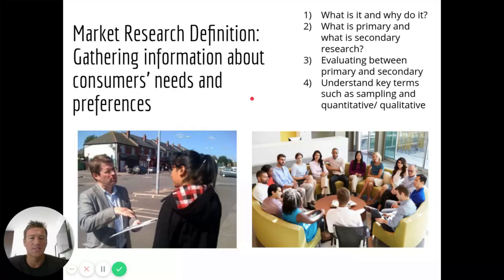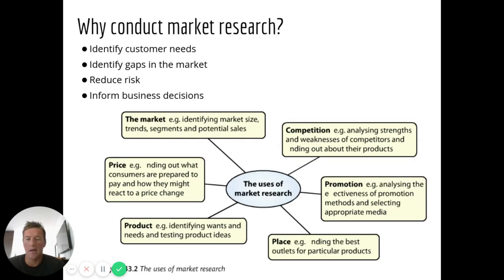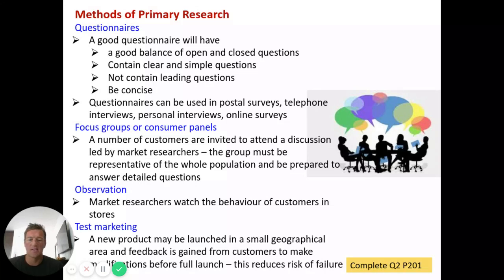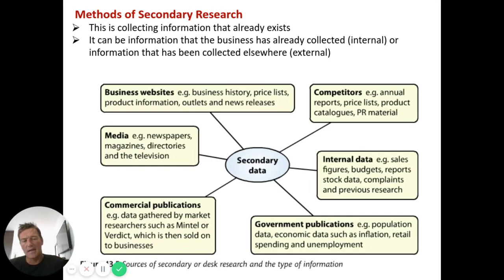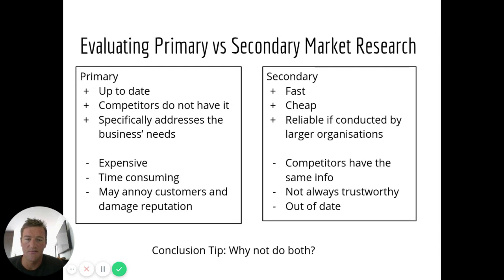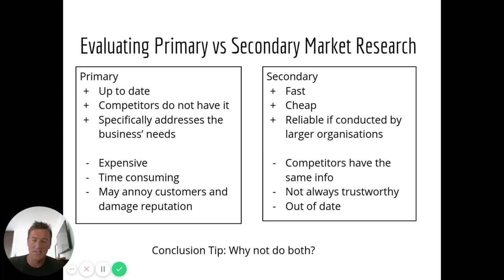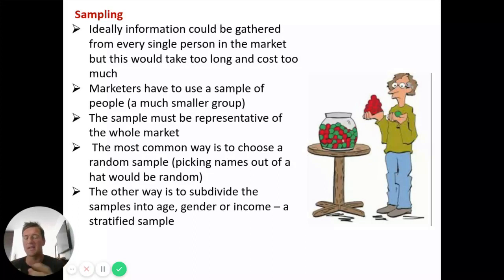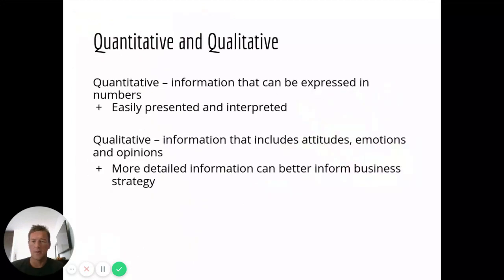Market Research / primary research / secondary research / GCSE Business Studies